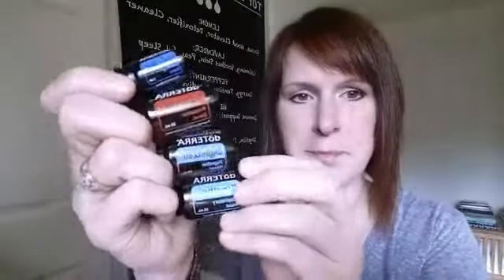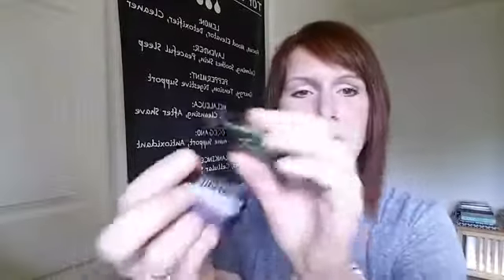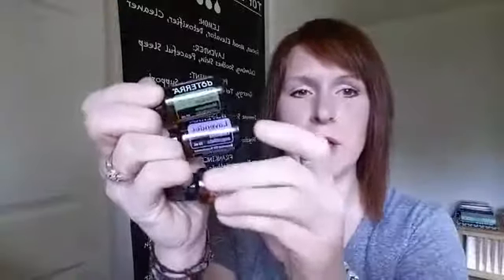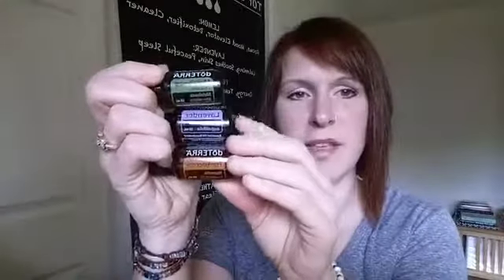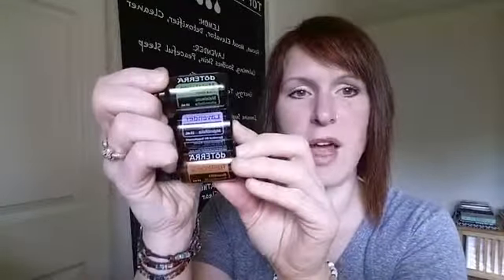Top 10 Oils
The top 10 essential oils! Must haves for replacing your bathroom cabinet and having you ready for anything. ;)